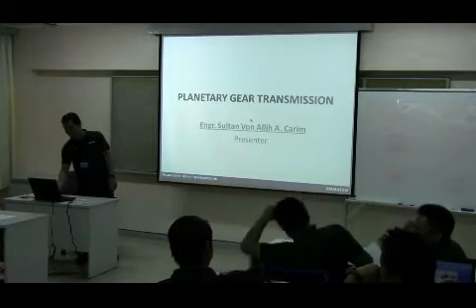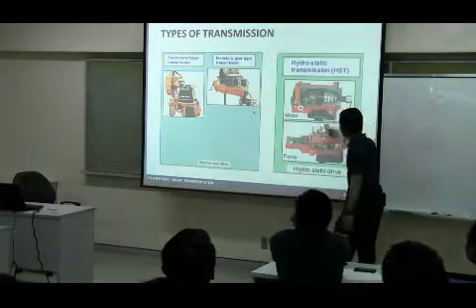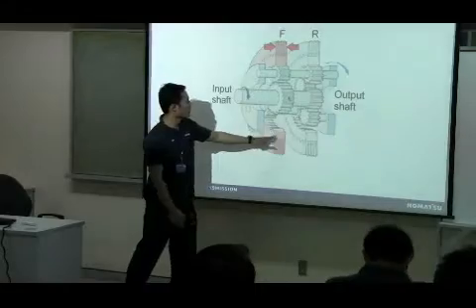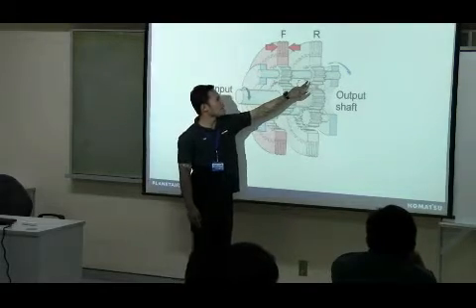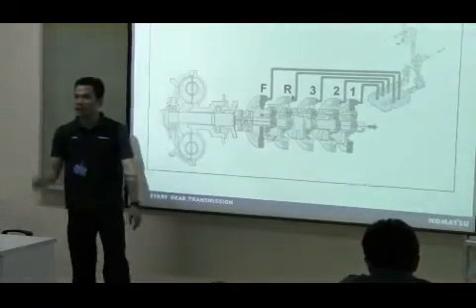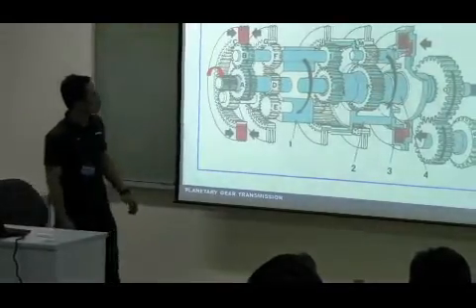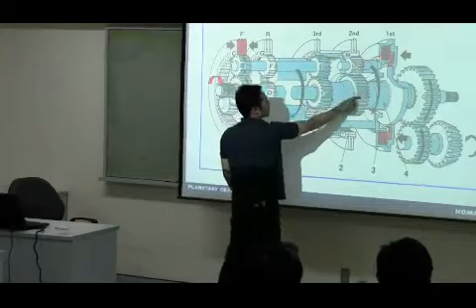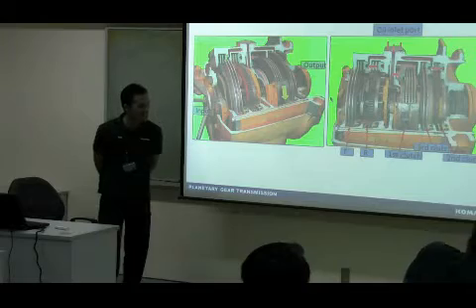Planetary Gear Transmission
This is just my simple presentation on Planetary Gear Transmission.